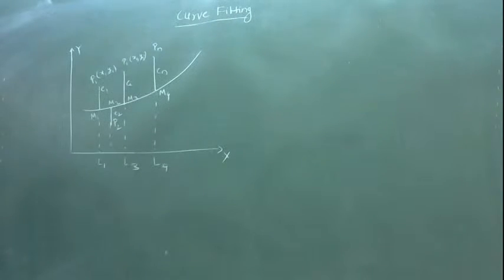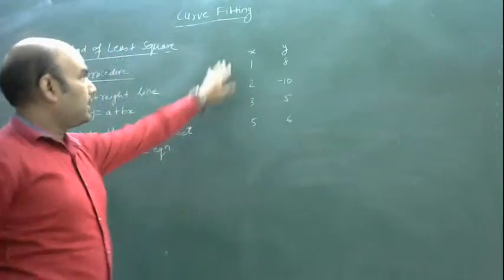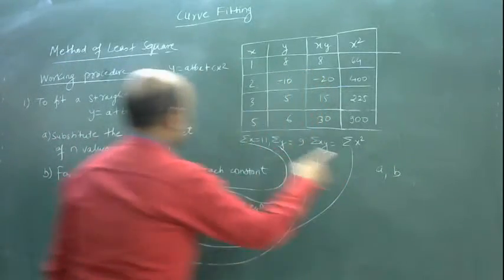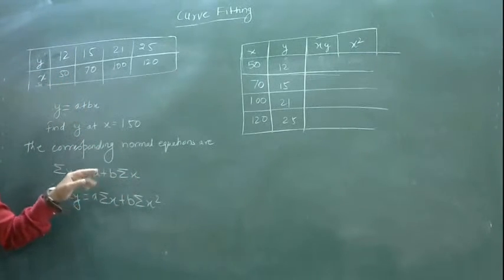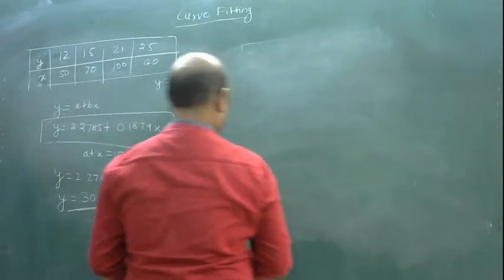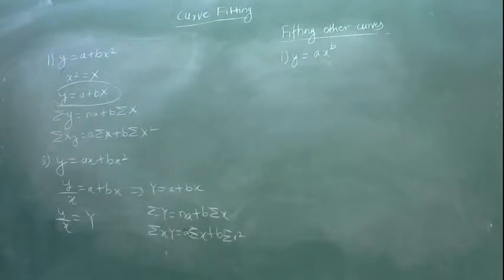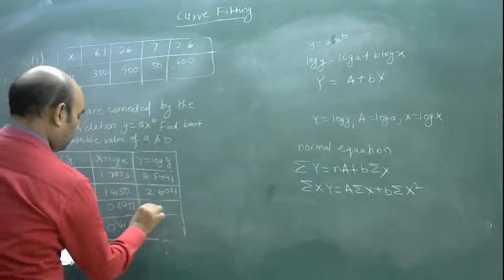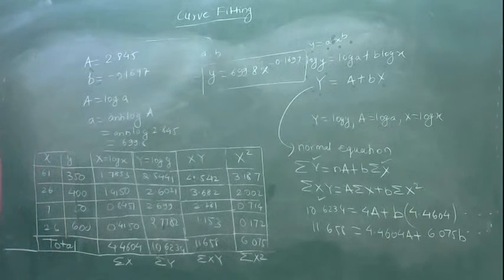Curve Fitting-Method of least square